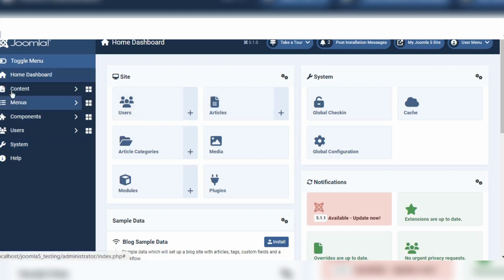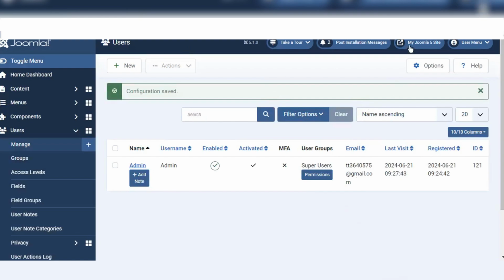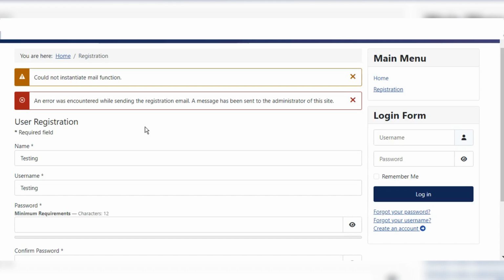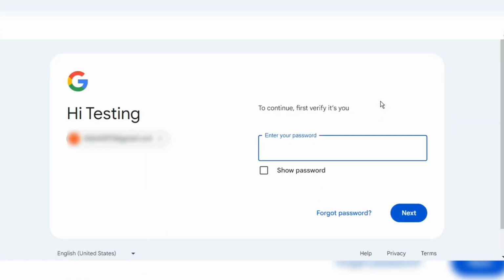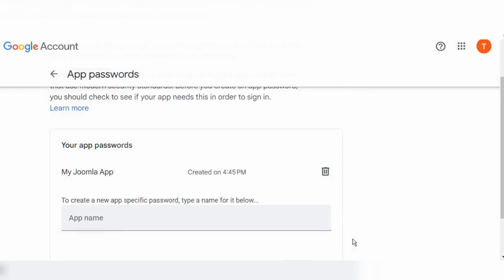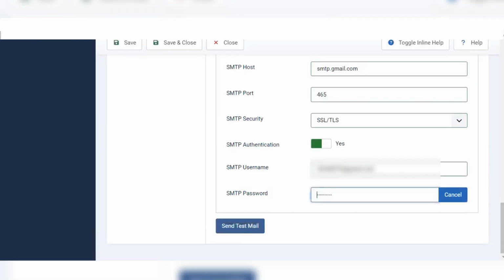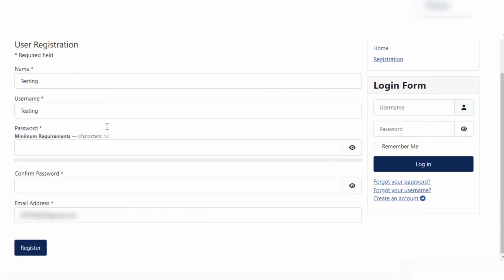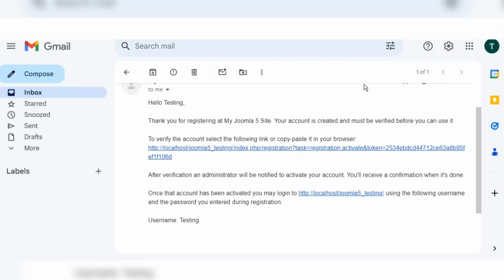How to setup registration form and SMTP for email sending in Joomla 5 ? [Dev] [No Code]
In Joomla 5, configuring SMTP is essential for reliable email communication, ensuring that registration emails, notifications, and other messages are delivered accurately. SMTP settings can be configured in the Global Configuration settings of Joomla, allowing your site to handle email sending securely and efficiently. In this video, you will learn how to set up a registration form, including the creation and configuration of the form fields, and how to properly configure SMTP for your Joomla 5 site. This step-by-step guide is tailored for beginners, providing clear and detailed instructions to help you set up these important features with ease. By following this tutorial, you'll ensure that your site can send emails reliably and handle user registrations smoothly.